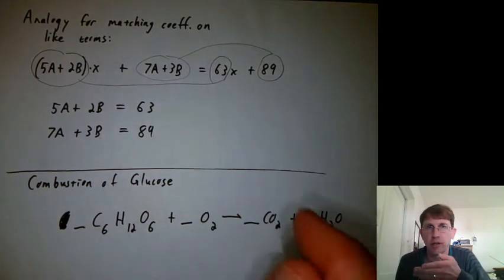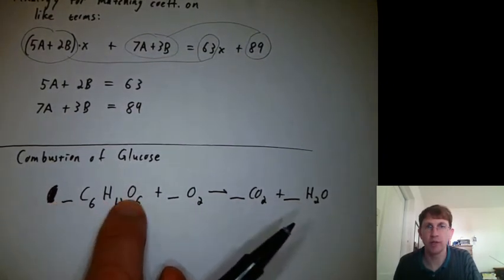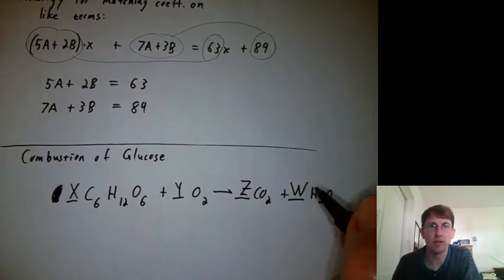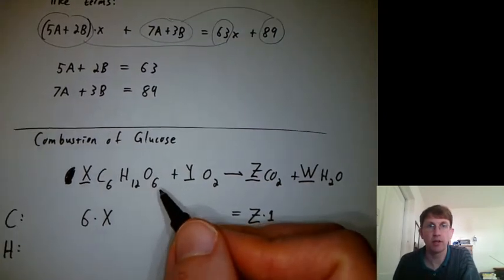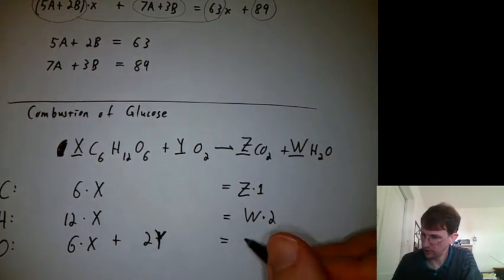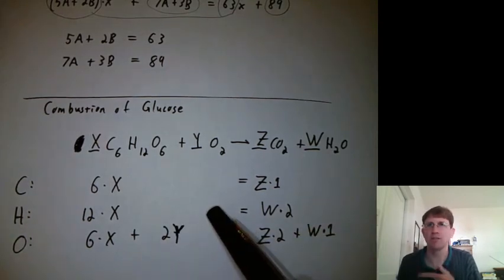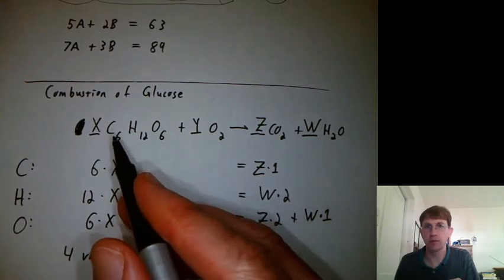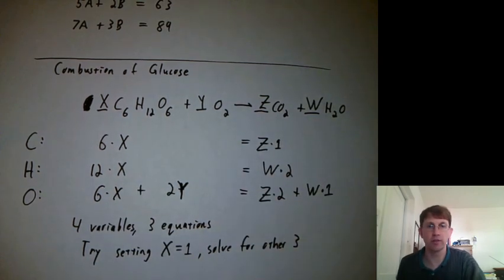math121 ch65d analogy matching terms balancing chemical equation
Making an analogy between gathering like terms the way we've been doing for partial fractions, and gathering like terms in balancing a chemical equation. When I said it's a physics or physical analogy, I didn't really mean the discipline of physics (or of physical chemistry, P-Chem). I meant more like "concrete" (not abstract) or "science-based" or "real-world".